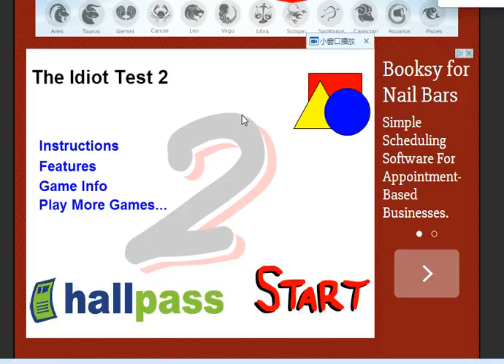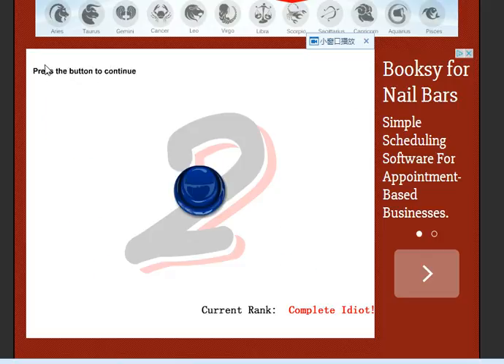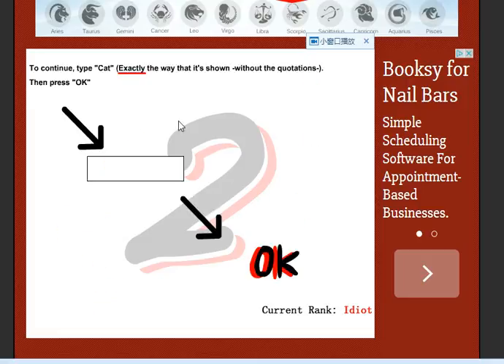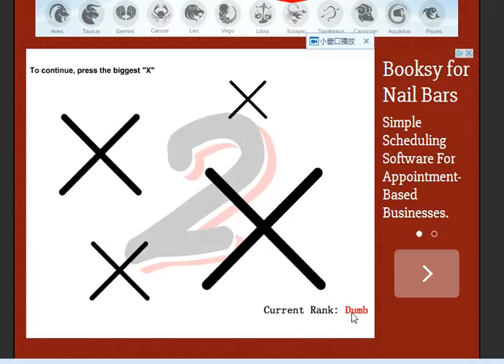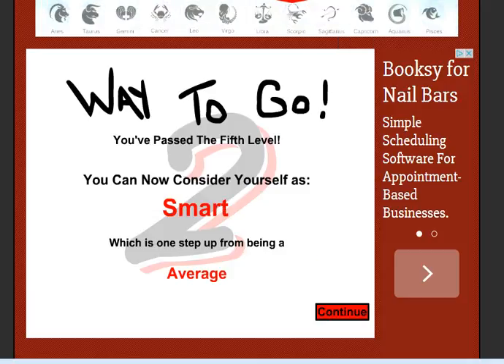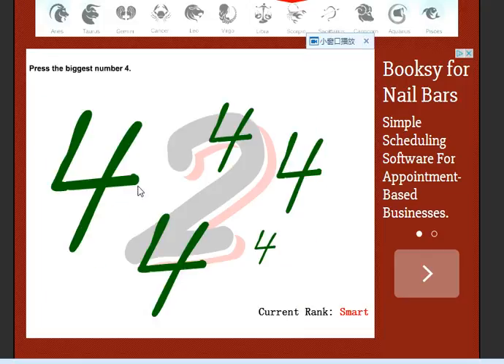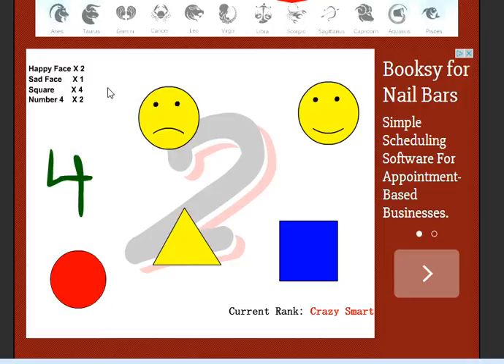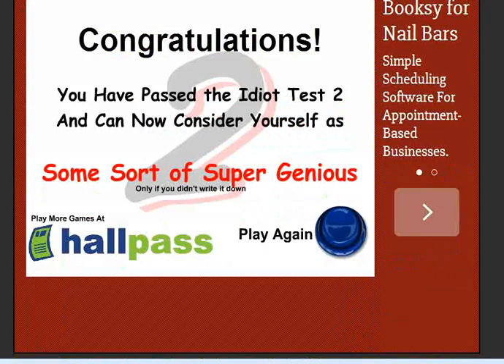idiot test #1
i was going to do a cover ,but i realize how bad i am at singing so i decided to do this, and ive played 1 before and i dont want to act lie ive nevr played it, so here we are!